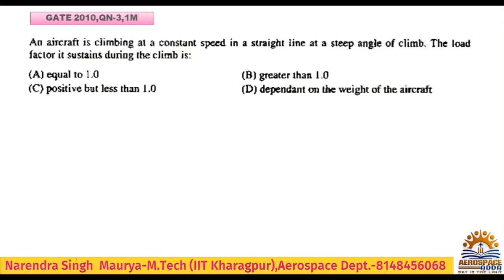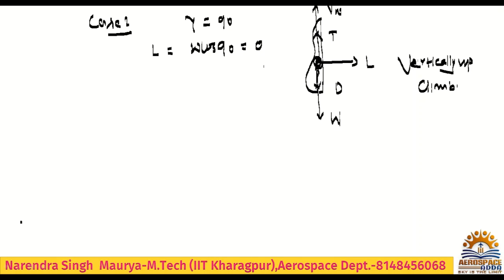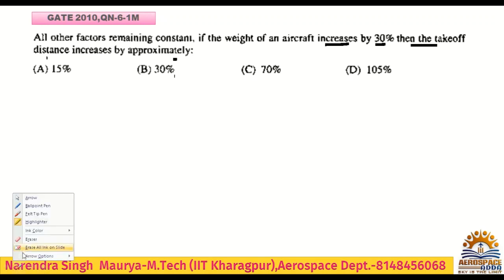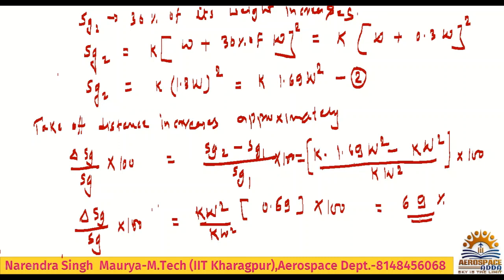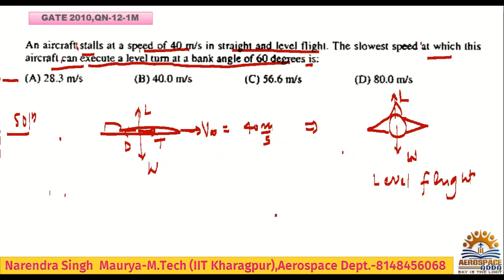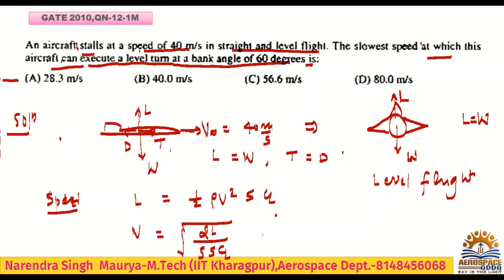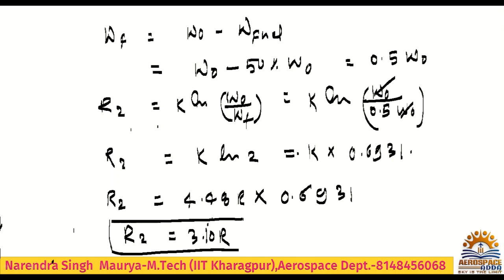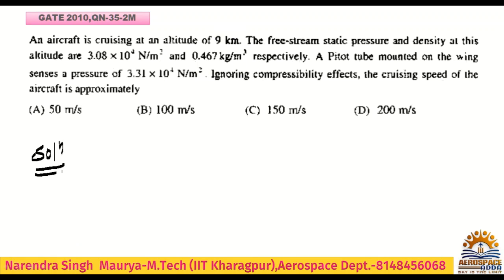Aircraft Performance GATE 2010 Solution Vol 12,By Narendra Singh Maurya I GATE AE I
Aircraft performance solution 2010  @aeroadda0331
GATE AE performance year 2010